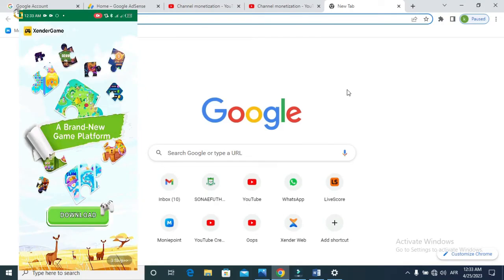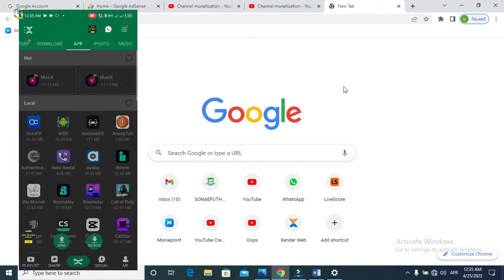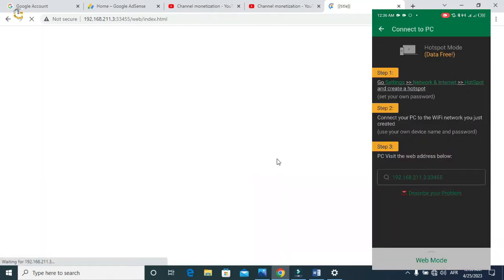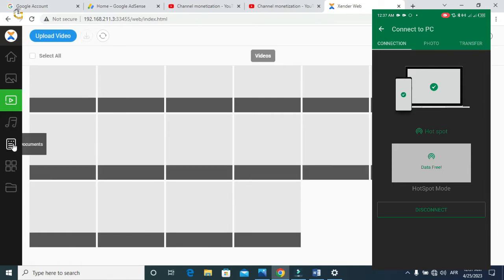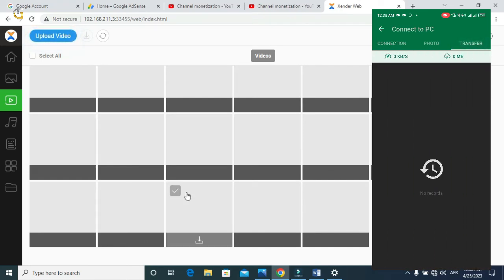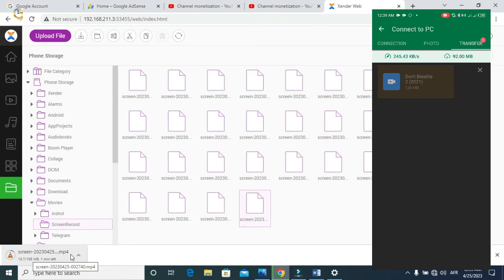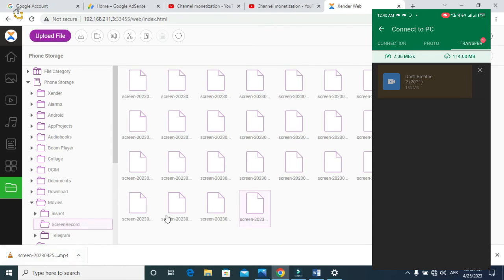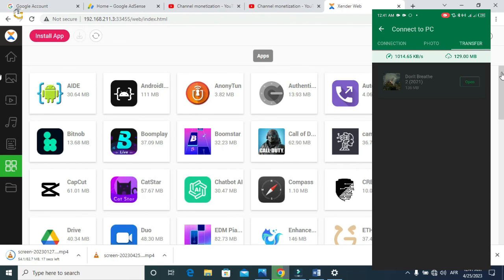How to Transfer Files From Android Phone to PC Using Xender (2023 Update)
In this video we will show you how to transfer files from your Android phone to your Pc using Xender, a popular file sharing app that allows you to transfer all kinds of files quickly and easily.

Weather you want to transfer photos, videos, music. or documents, Xender makes it easy to do so without the need of cable, bluetooth, or Wi-Fi. You can simply connect your phone and PC to the same Wi-Fi, or create a hotspot on your phone, and start transferring files in seconds.

We will demonstrate hoe to transfer files of different types and sizes, and give you some tips on how to optimize your file transfer speed and performance.

By the end of this video, you will have all the knowledge and skills you need to use Xender to transfer files between your android phone and PC, quickly and easily.